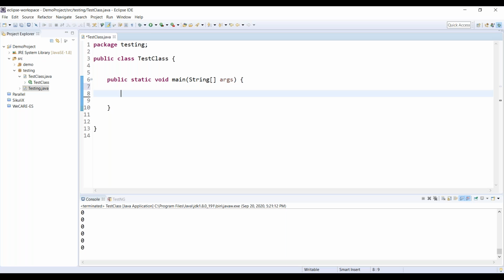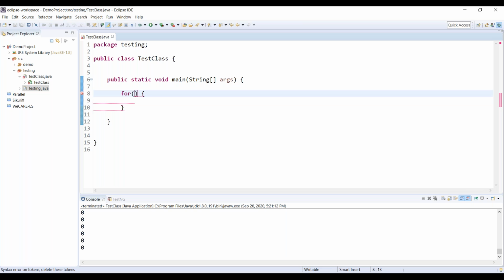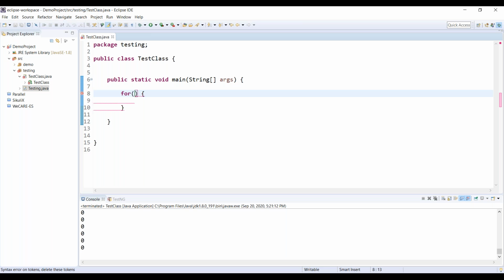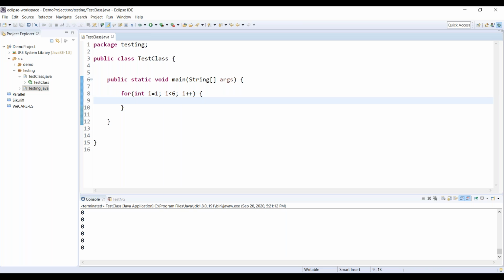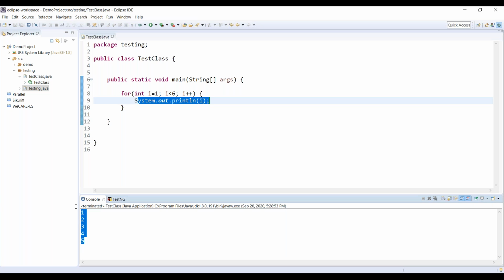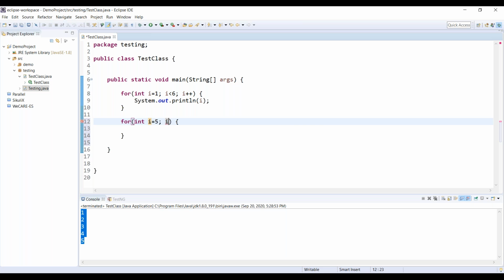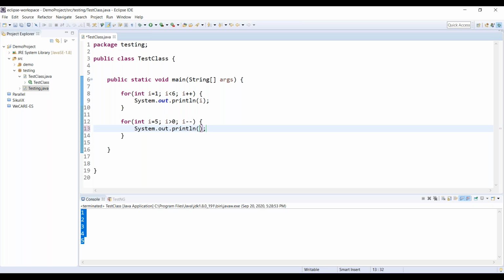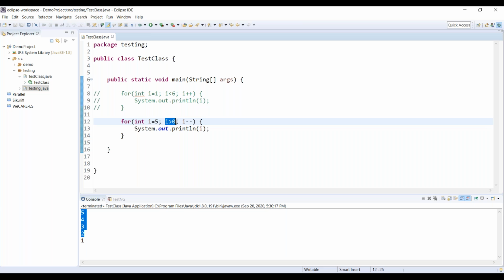Java For Loop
For loop is pretty useful while reading through a list or an array in java in case you want to have full control